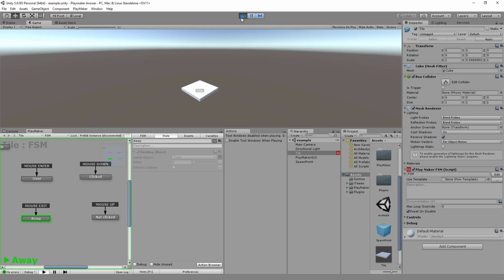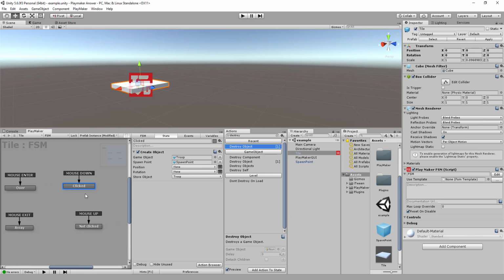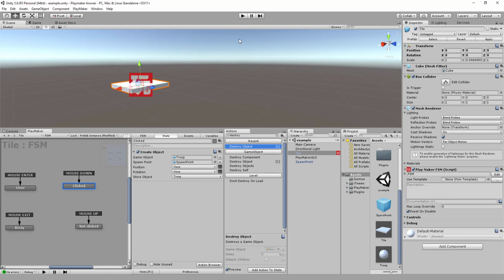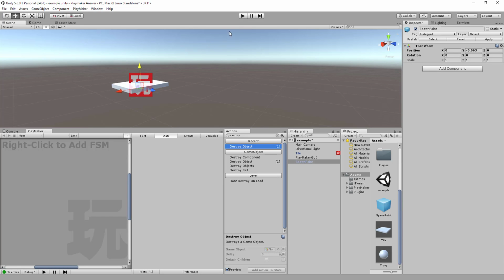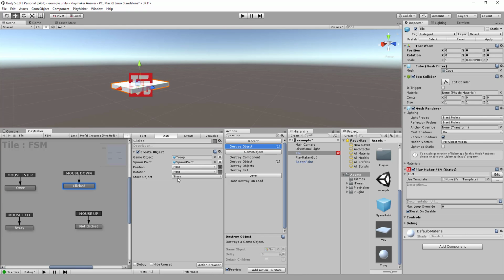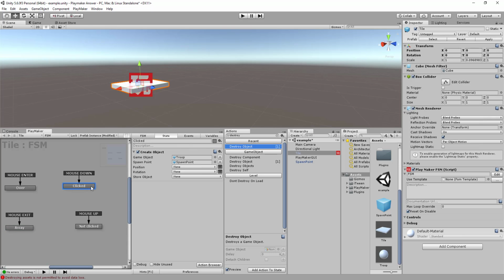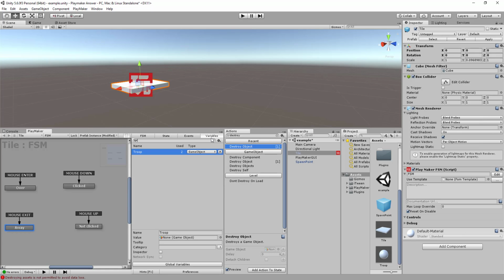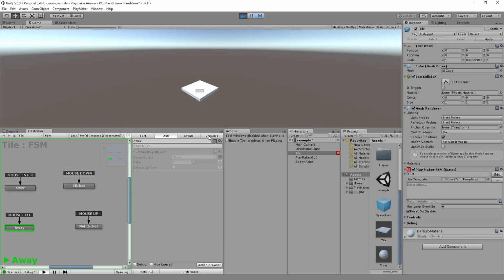Unity + Playmaker - Mouse Enter/Exit/Up/Down, Destroy and Create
This video is a reply for a follower where I answer how to quickly add mouse interaction to an object, and spawn troops and remove them accordingly.